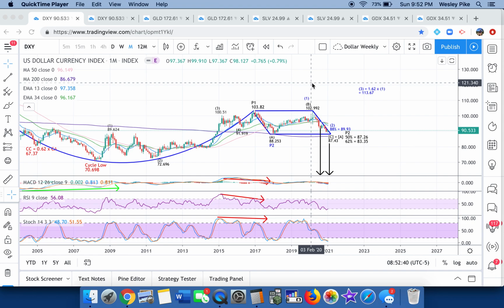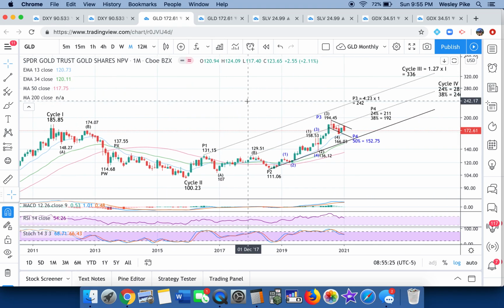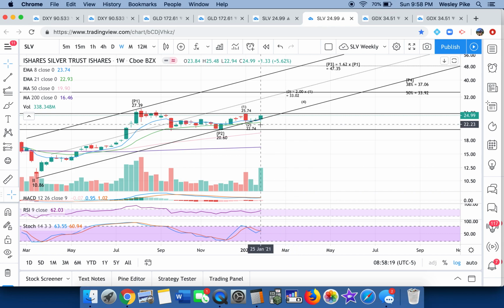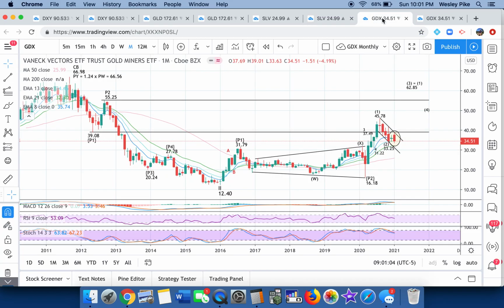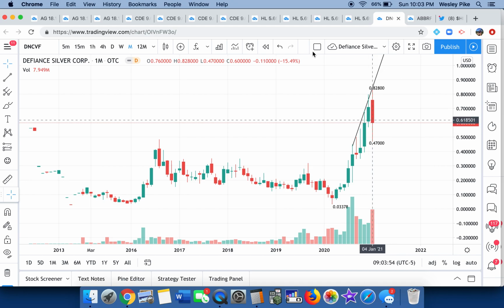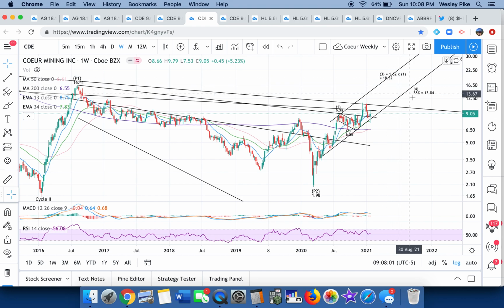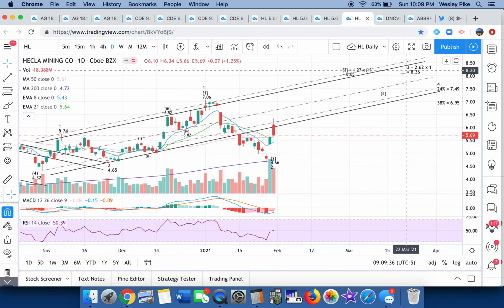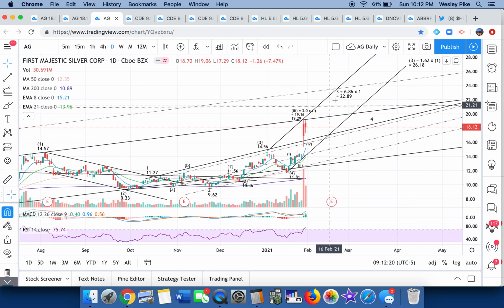Metals and Miners Update Jan 29, 2021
Is the end of month "stick save" on gold, silver, and mining stocks really going to stick? Wes with @PikesPeakTrades takes you in-depth into price projections and timing for $GLD, $SLV, $GDX, $AG, $CDE, $HL, $ABRA, and $DEF.